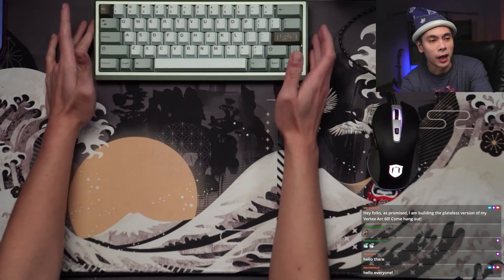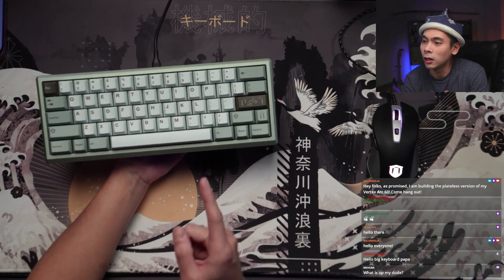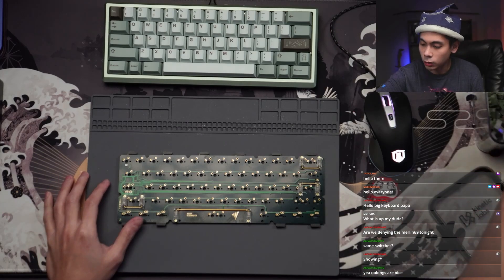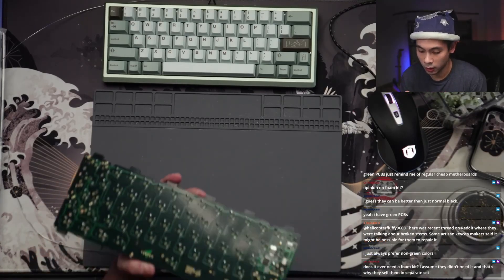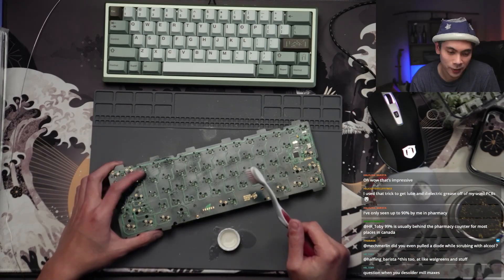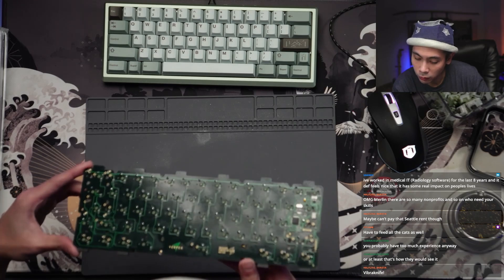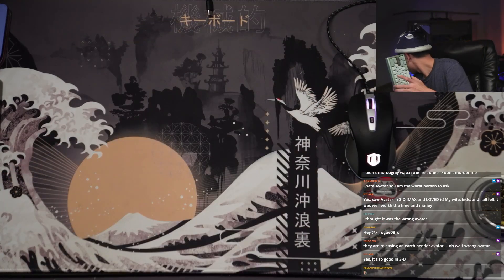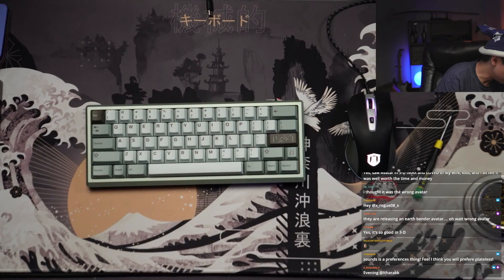Build: Vertex Arc 60 Plateless with JWK Oolong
Catch my build streams LIVE every Saturday at 1:30 PM PDT

Start - 0:00

Keebio: imthewiz
Divinikey: wizard
Greendoor Geeks: wizard
ZealPC: wizard
Zenclack: wizard